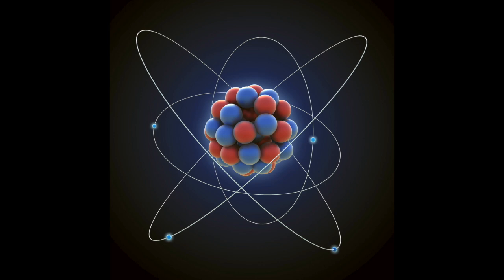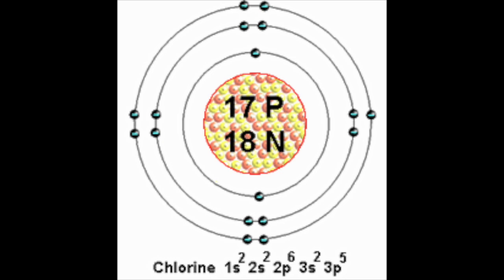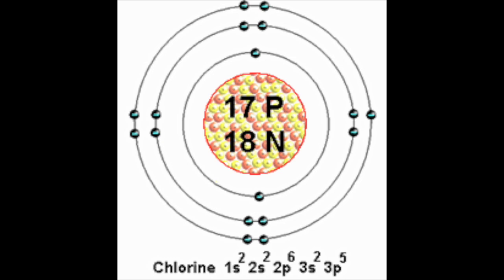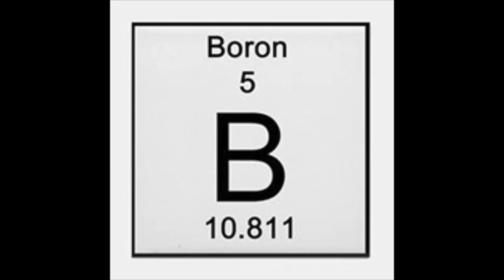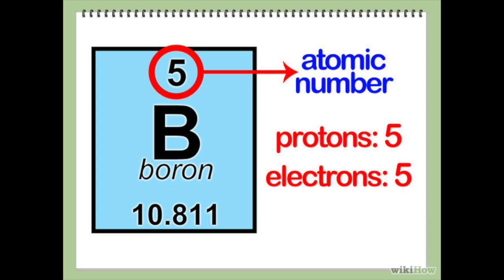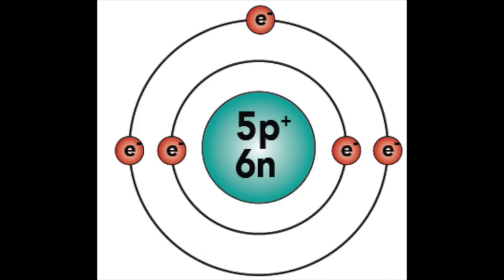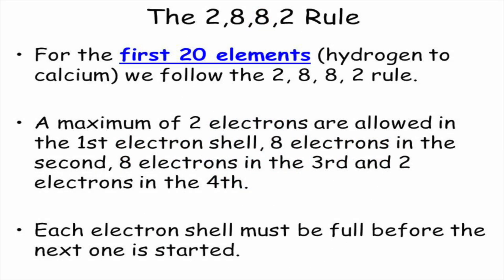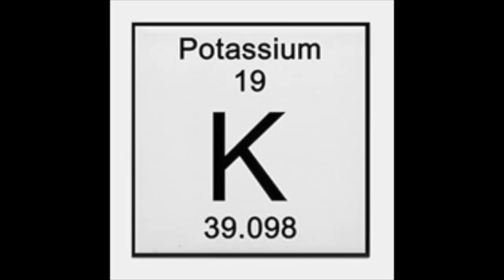Atomic Structure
Digital Storytelling Assignment